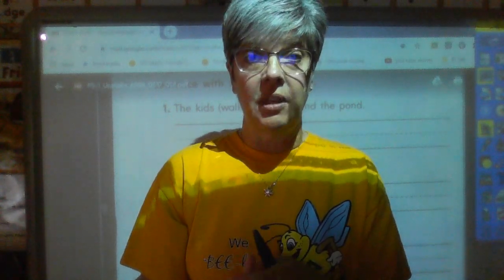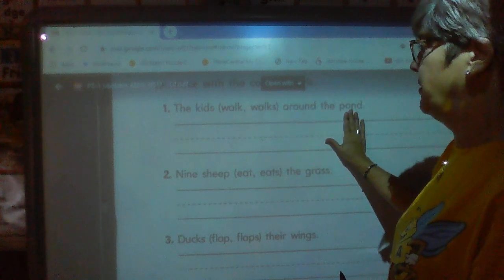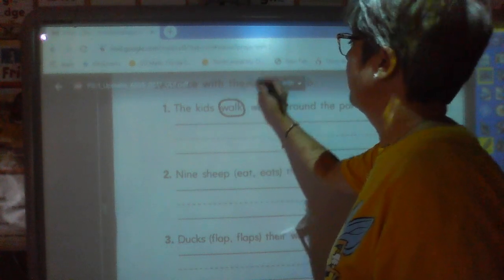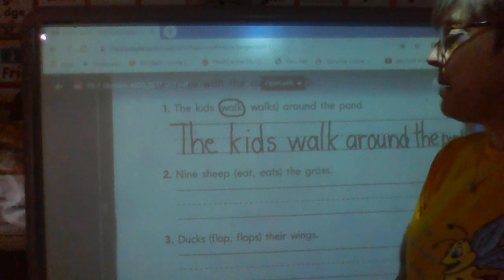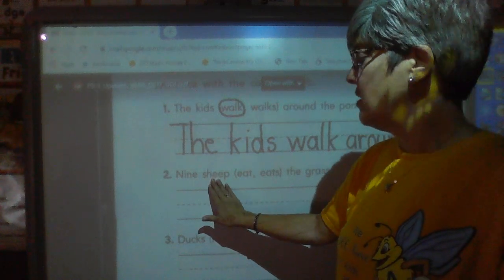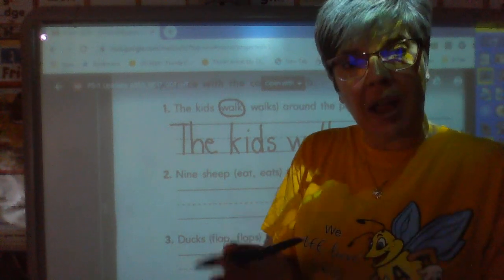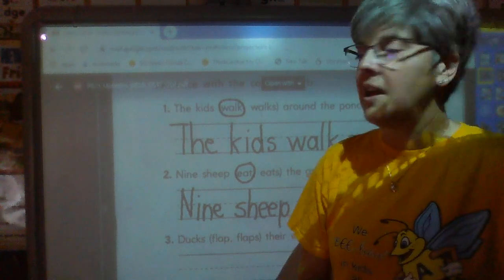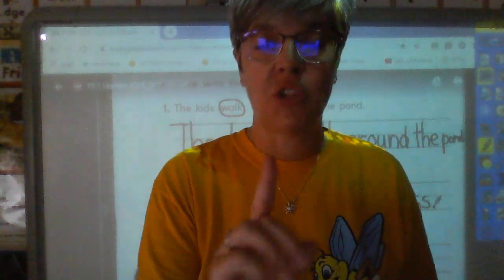Grammar Lesson 18 Day 4